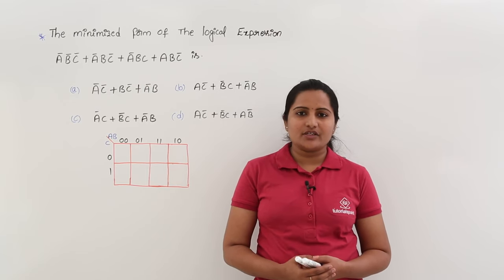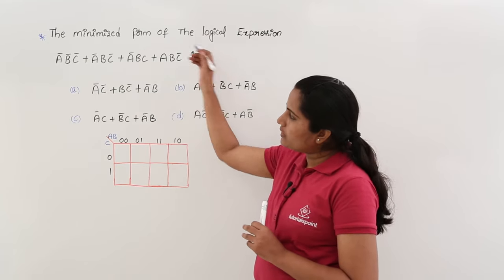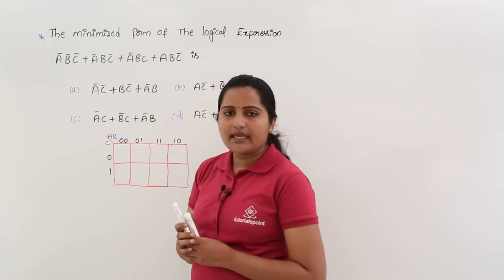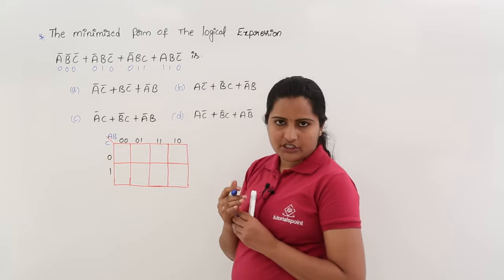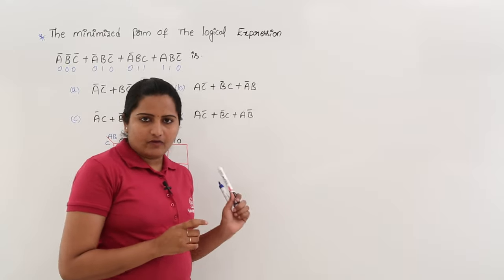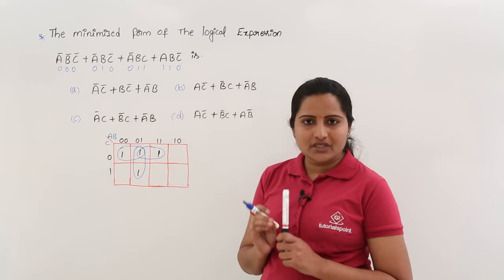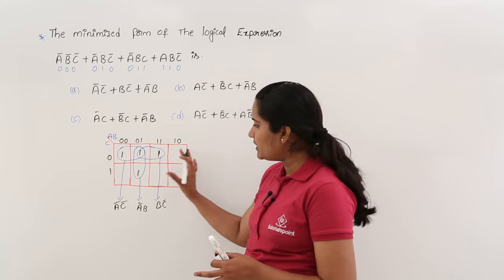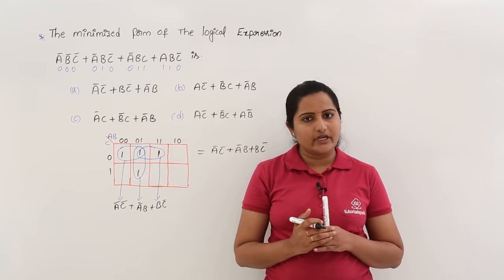Boolean Expression Solving using K-Map